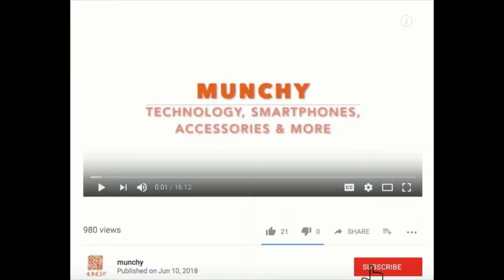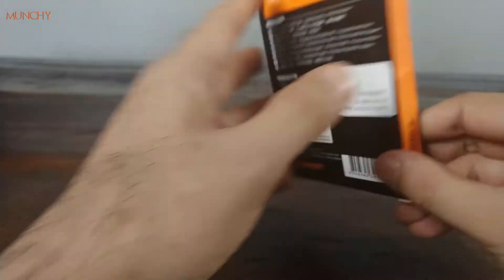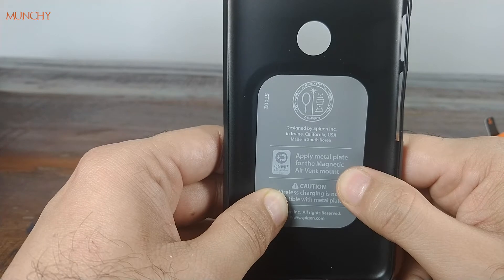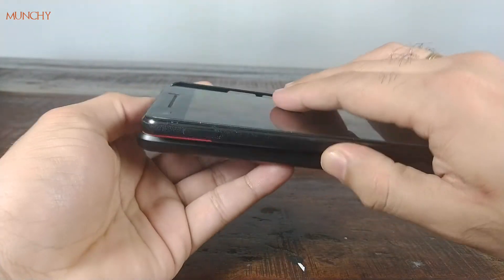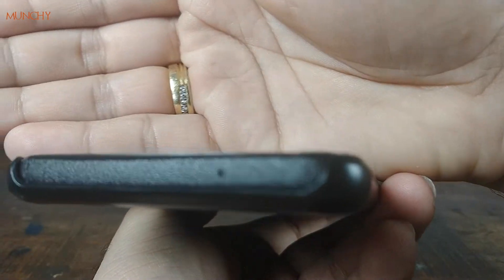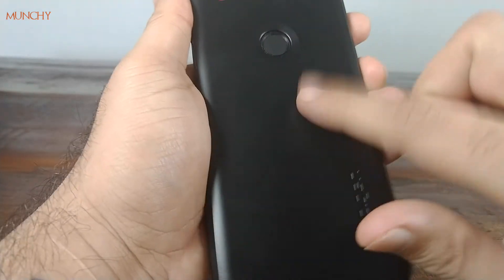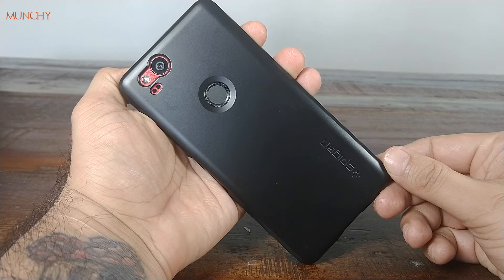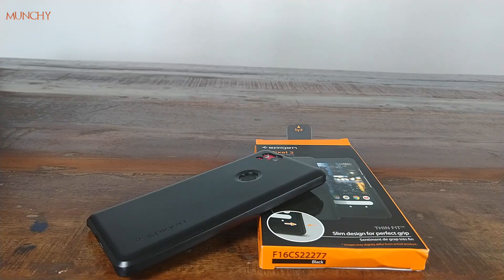Google Pixel 2 Spigen Thin Fit Case Review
Google Pixel 2 Spigen Thin Fit Case (Black)

60W Daylight LED Bulbs